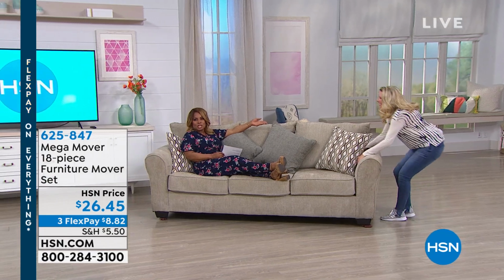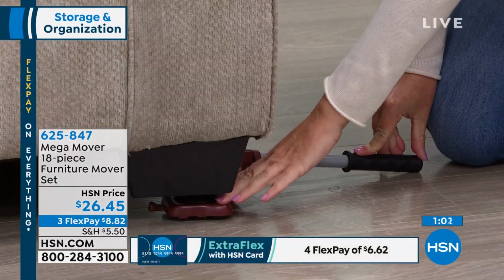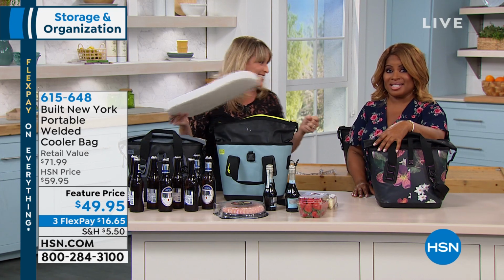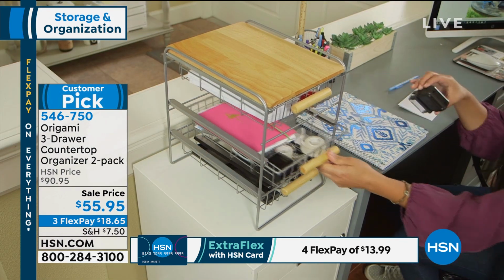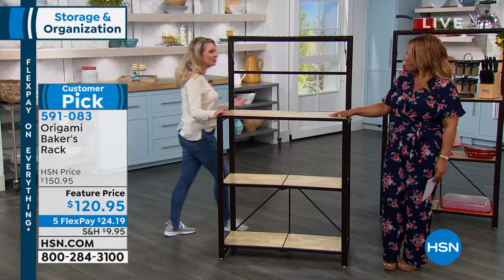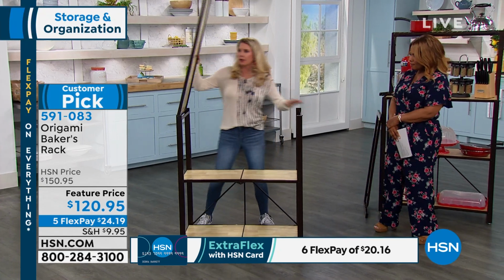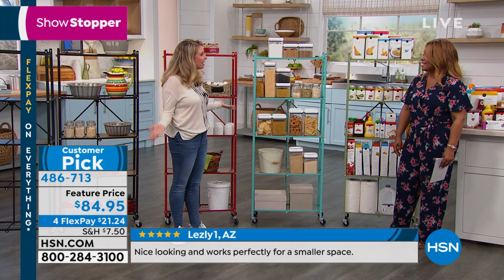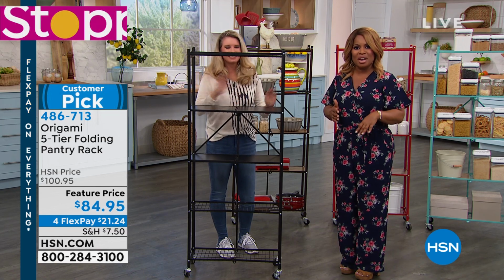HSN | Storage & Organization 06.12.2019 - 08 PM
Discover innovative problem solving products for in and around the home that help make life easier.  Get countless tips and tricks from organizational experts and find fun new easy ways to clean and organize the cluttered closets, office and garage. Prices shown on the previously recorded video may not represent the current price.